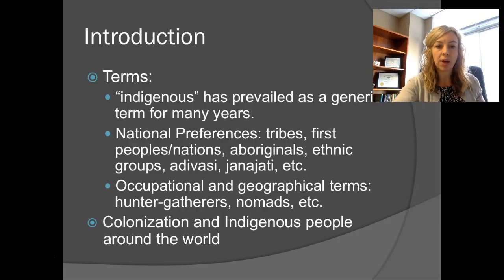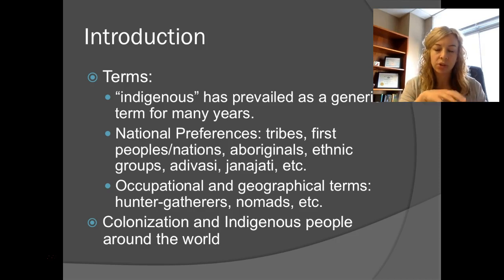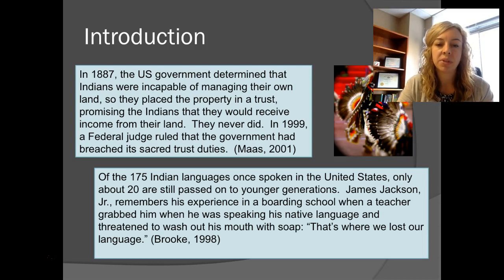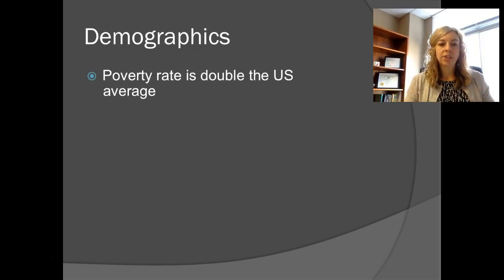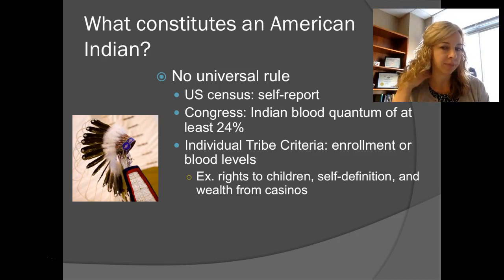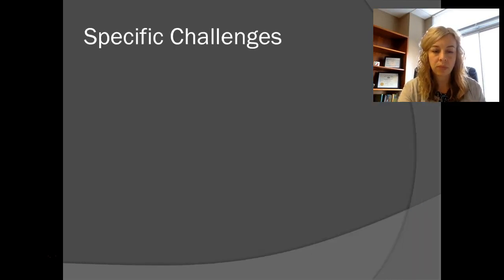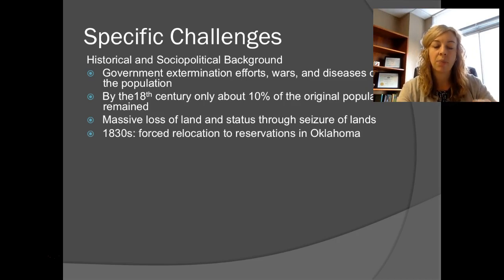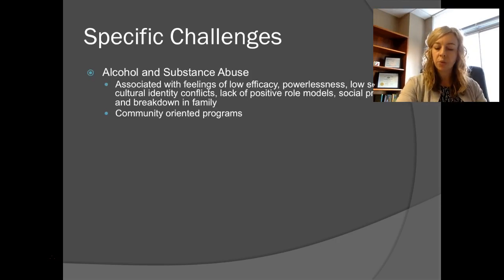Indigenous Heritage - IGCP